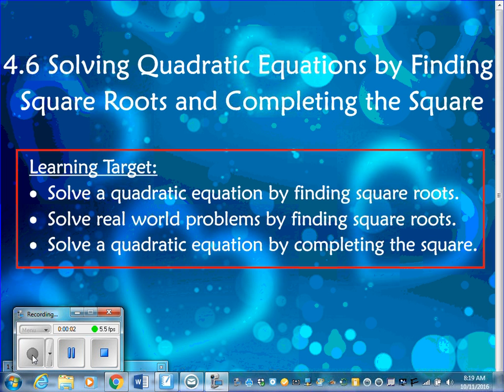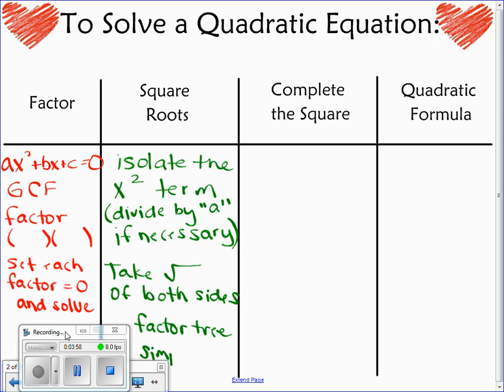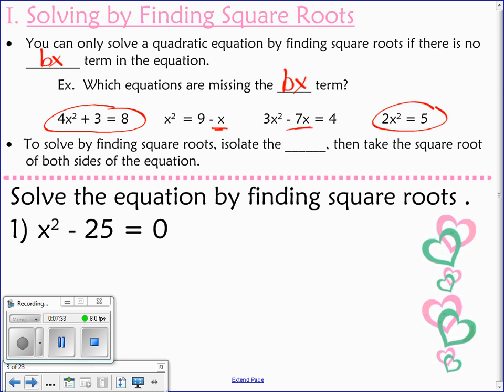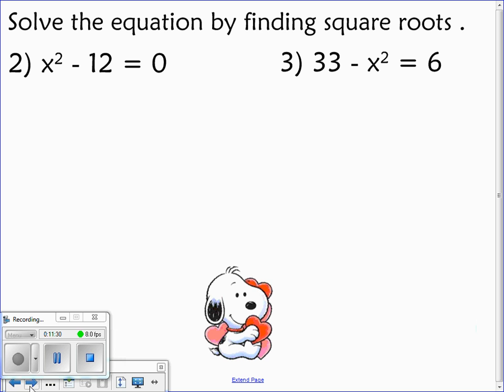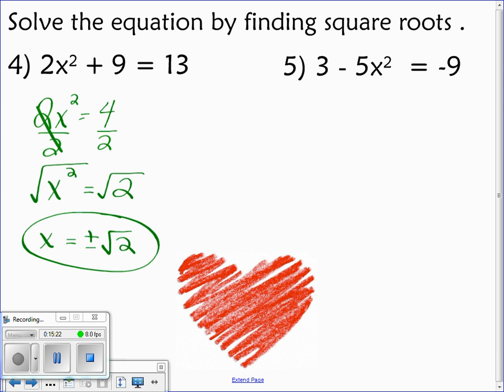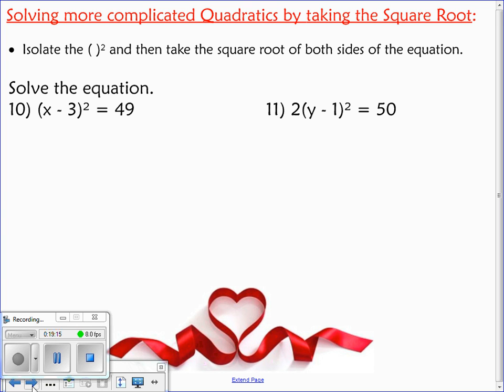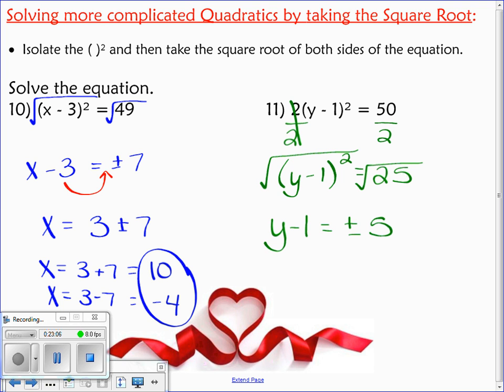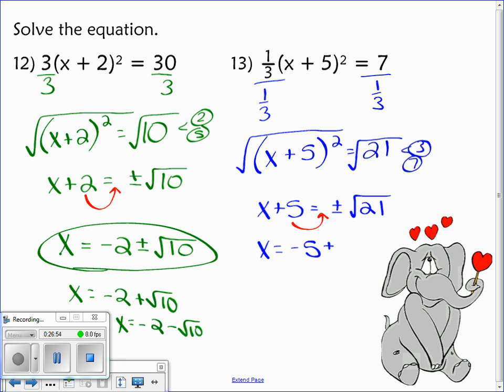4 6 Sq Rt Video Notes